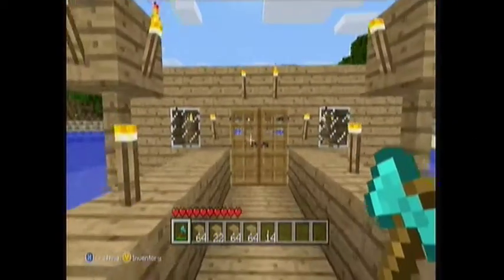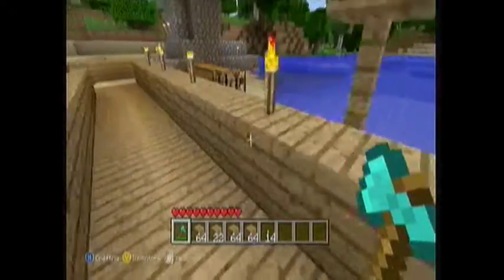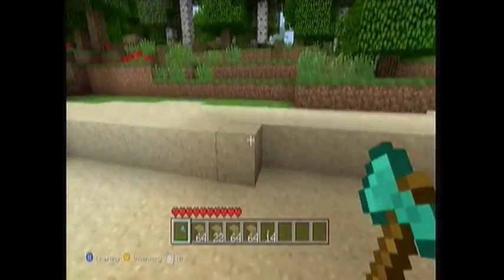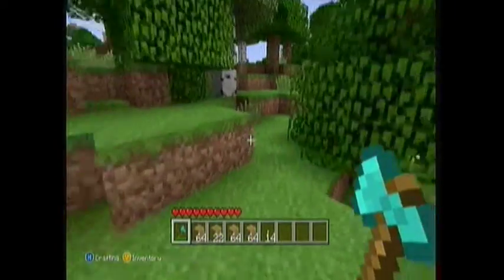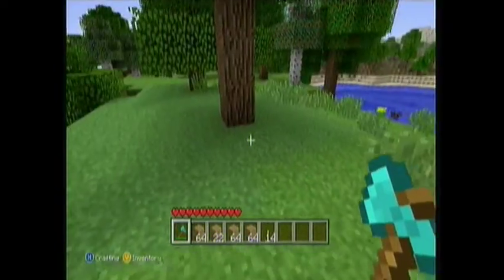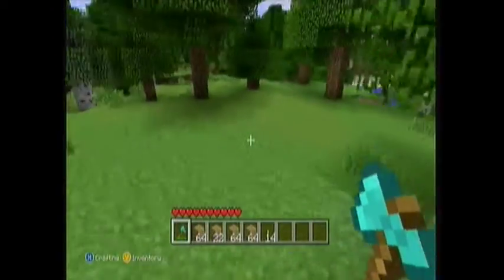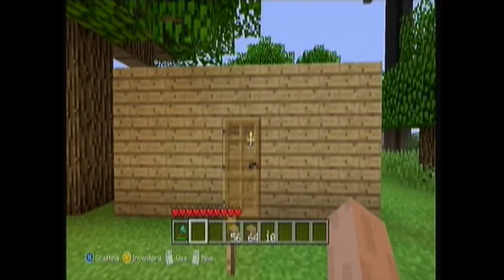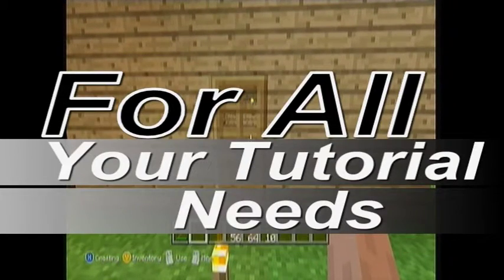How To Make Xbox 360 Edition: A Basic House To Survive The First Night W/Commentary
A basic house to survive the first night in minecraft.